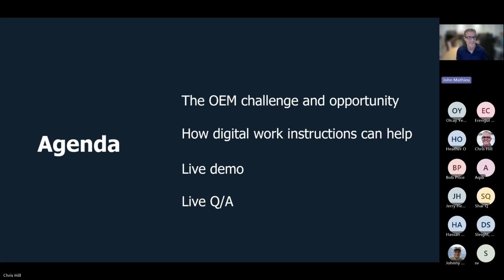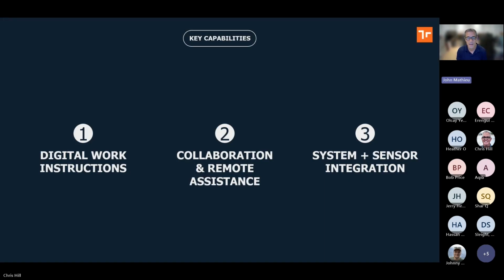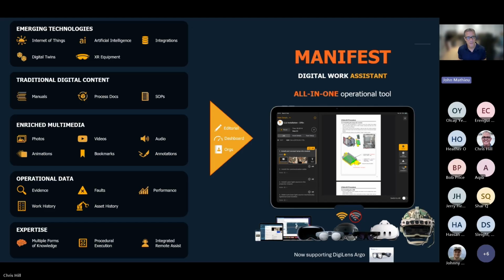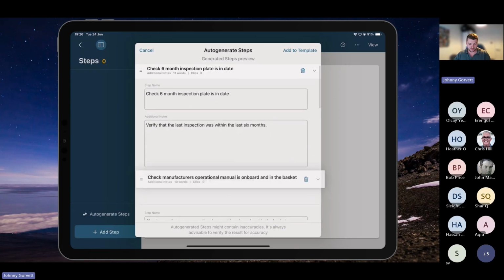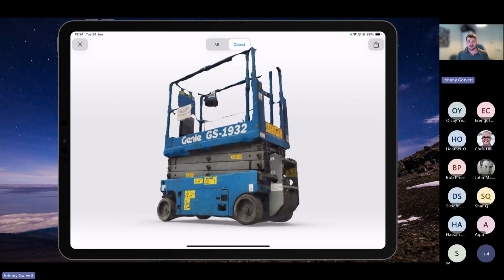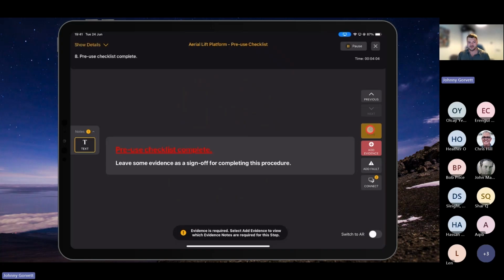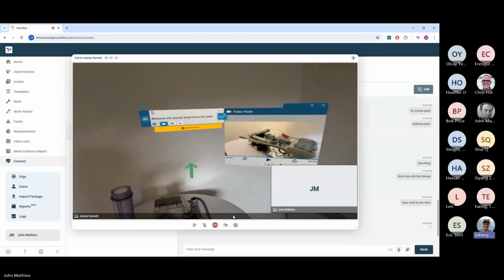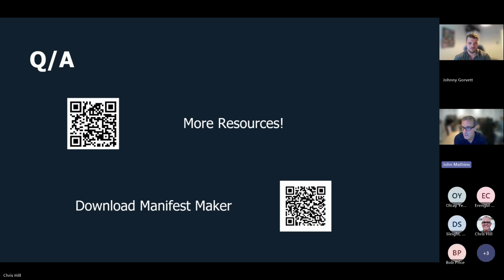Modernizing OEM Operations with AR & AI-Powered Work Instructions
OEMs are under pressure to deliver smarter, faster, and more scalable service experiences for increasingly complex equipment.

In this 53-minute recorded webinar, Taqtile demonstrates how manufacturers modernize onboarding, training, inspections, field service, and remote support using Manifest® digital work instructions powered by AI and augmented reality.

You’ll see how OEMs can:

• Turn manuals into guided digital procedures
• Deliver visual, step-by-step instructions to customers
• Enable remote AR-based support
• Capture lifecycle data from the field
• Reduce training time and service costs
• Create new digital service offerings

00:00 Introduction & Webinar Overview
01:14 OEM Modernization Challenges
04:00 What OEMs Need to Deliver
06:49 Lifecycle Transformation Opportunities
08:23 Manifest Overview for OEMs
10:21 Digital Work Instructions Explained
13:00 Devices & Remote Assistance
15:32 IoT + Backend Integrations
17:29 Demo – AI Procedure Creation in Maker
31:27 Demo – OEM Customer Guided Workflow
37:59 Demo – Manager Review & Assignment
41:17 Demo – Live Remote Assistance
44:17 Business Impact & Results
45:52 OEM Engagement Options
49:00 Live Q&A